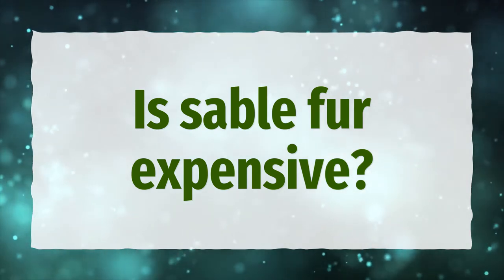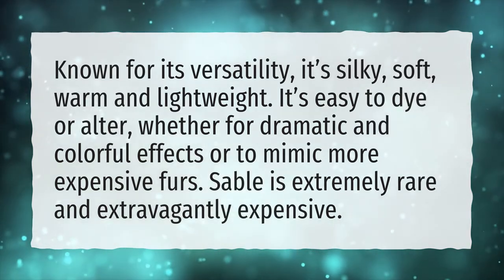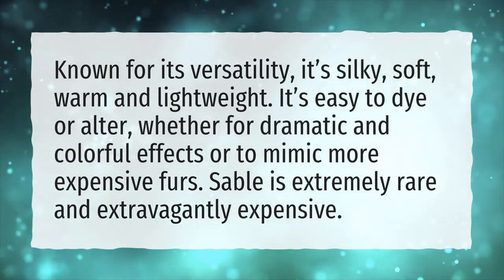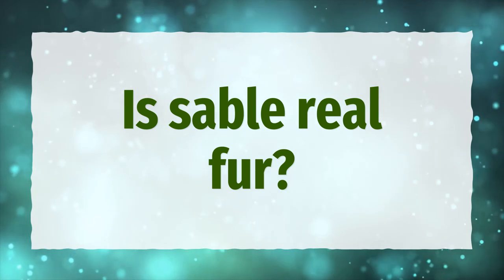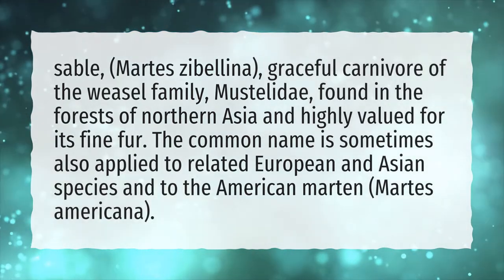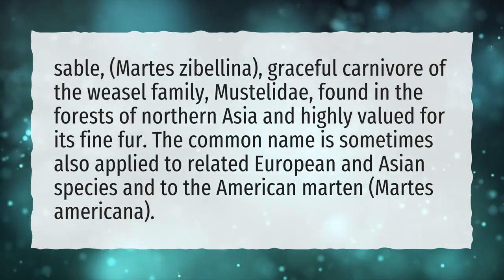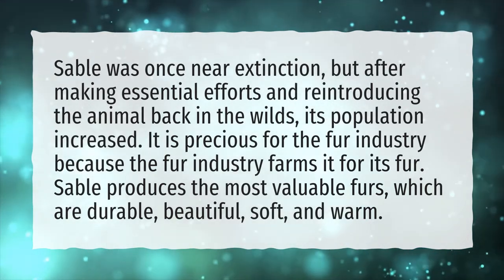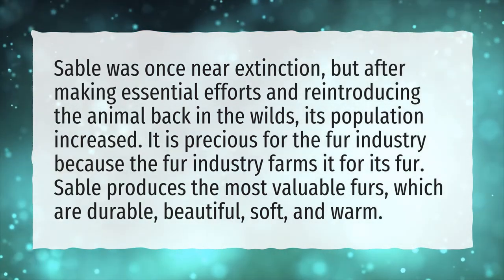Is sable fur expensive?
More About What Is A Sable • Is sable fur expensive?